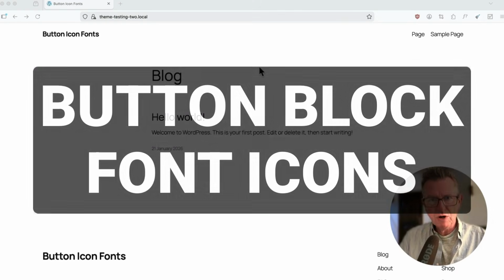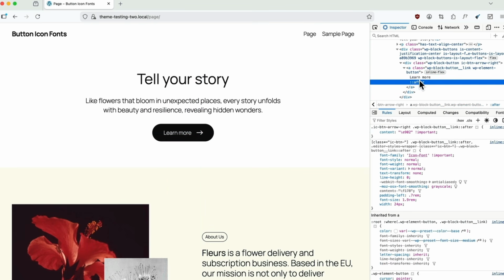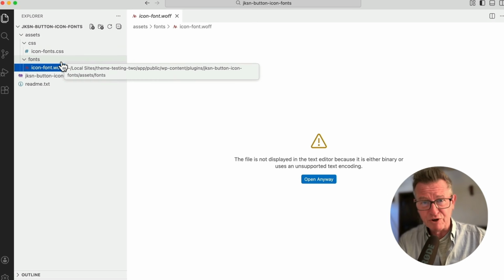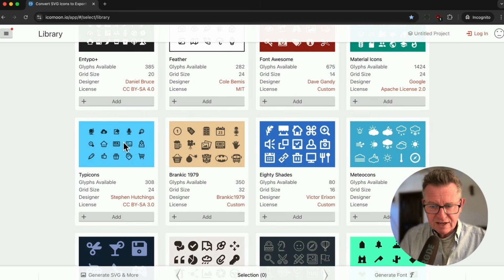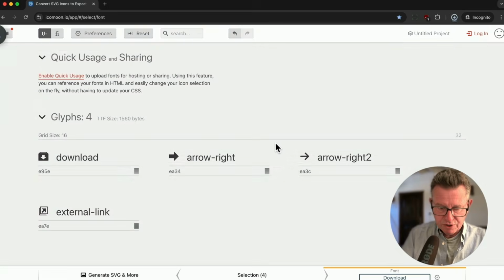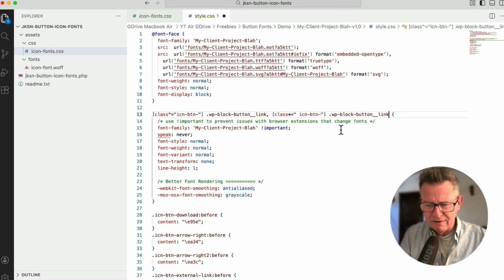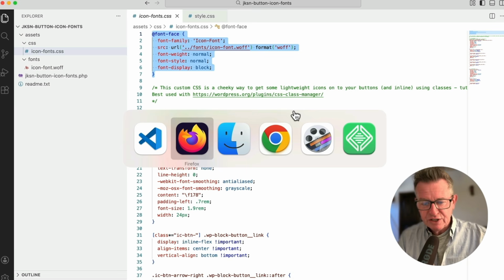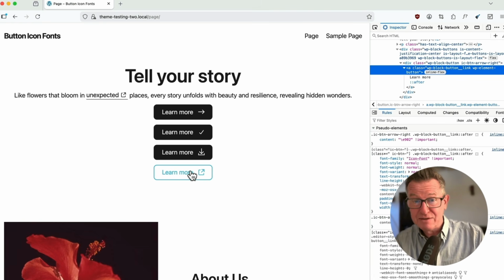New Button Block Icons in WordPress!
Feeling slightly chuffed and a little pleased with myself because I love it when I come across something that makes my life easier, solves a problem, and does it in the most elegant and lightweight way.

So, as you know, I'm a big fan of the Gutenberg block editor - however, if you follow this channel at all, you already know that I know that you know. that the block editor has a couple of shortcomings 🙂. And I've kind of made it my mission to overcome these where I find them and share that with you lovely people 🙂

Now. the core "button block has some of those limitations, and a while back I showed you how I go about adding icons to buttons - and it works really well - but I recently put together a new way of getting icons on our buttons!

It’s utilising font icons - and it's not like the bad old days of "Font Awesome" loading about 200 KB of font files on every page we're talking about one or two KB using this method - so super lightweight - and the other bonus is because the icons are fonts, they take on the colour from of the button text - all in all it's a winner in every dimension 🙌

Ciao!